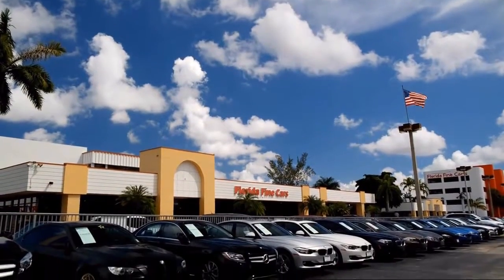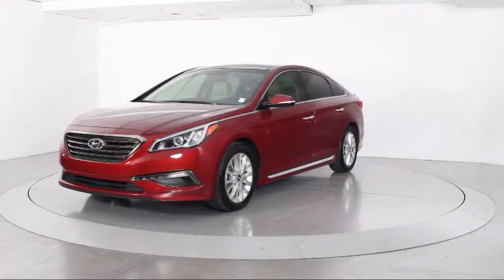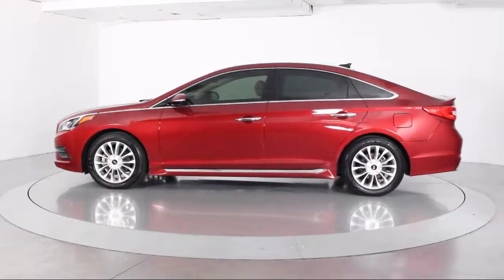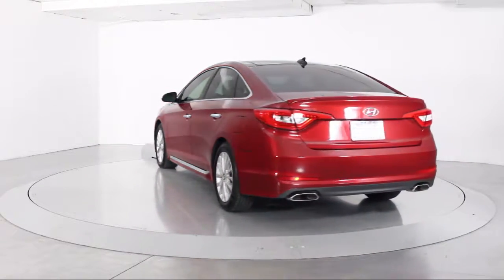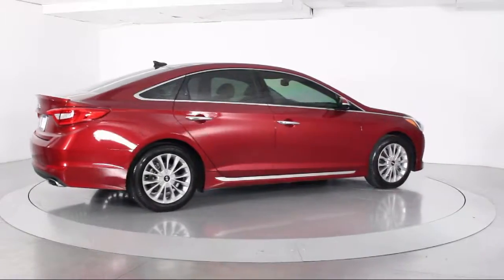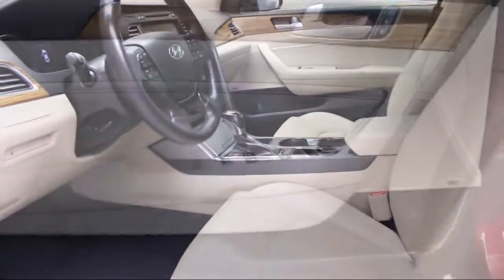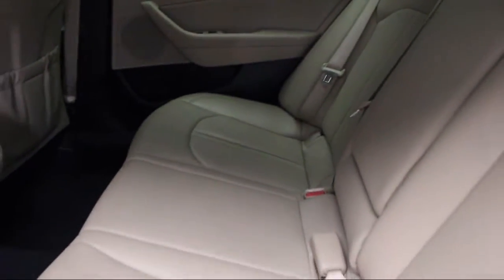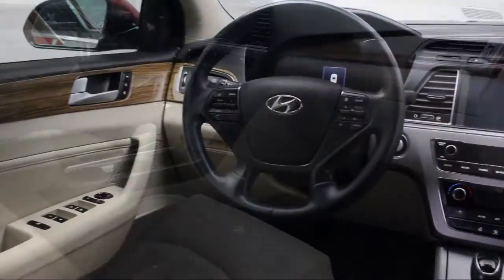2015 Hyundai Sonata Sedan Limited For sale in Miami Fort Lauderdale Hollywood West Palm Beach - F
2015 Hyundai Sonata Sedan Limited Stock Number: 88925 Vin:5NPE34AF1FH094859.